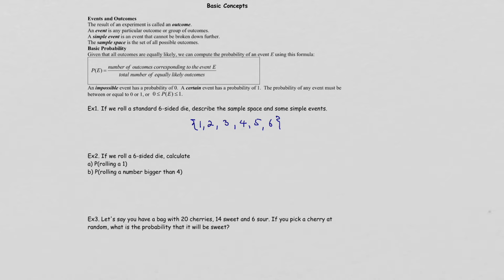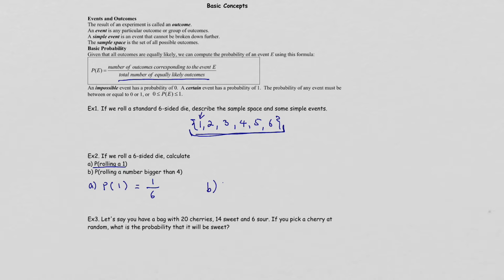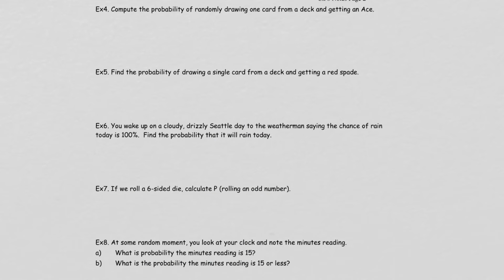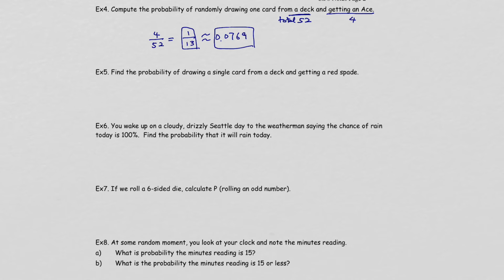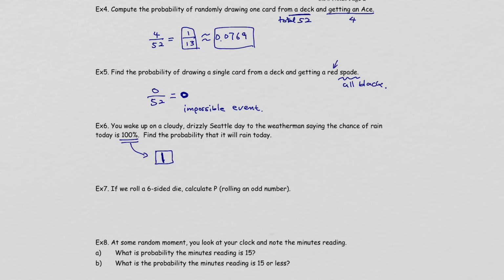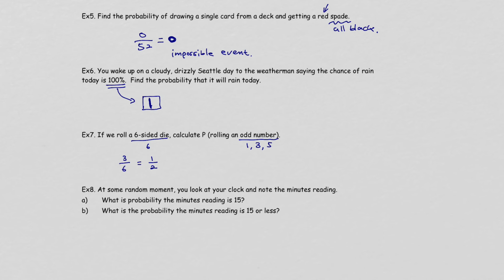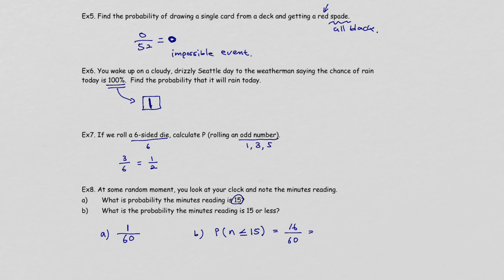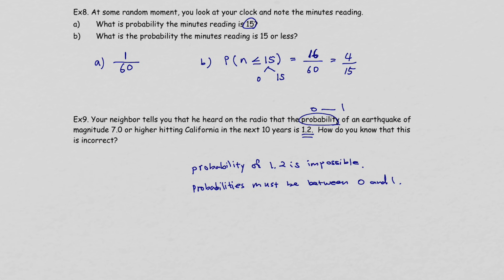Math120E_Ch8.2 Probability & Concepts